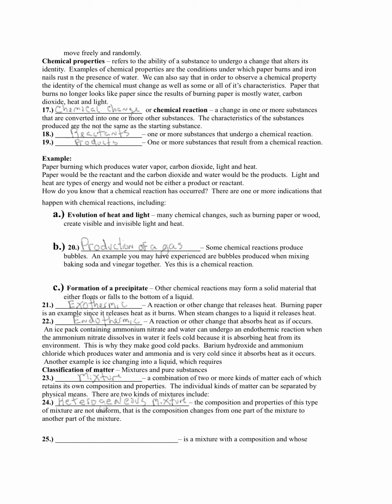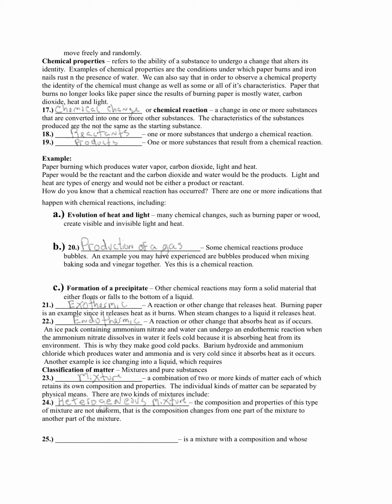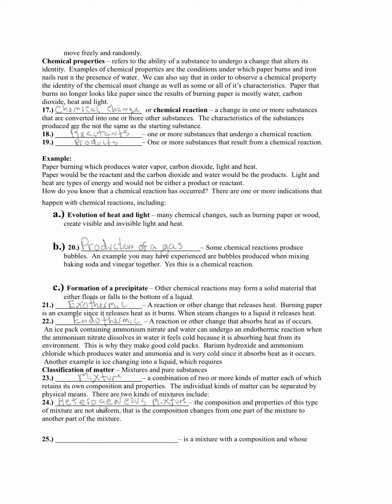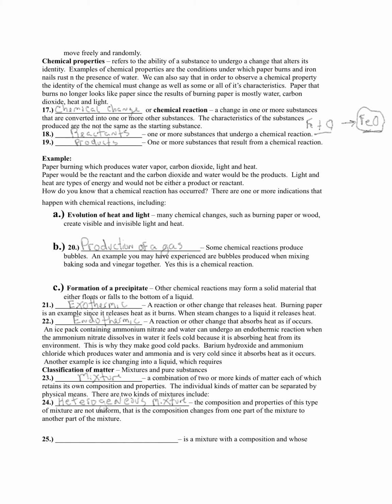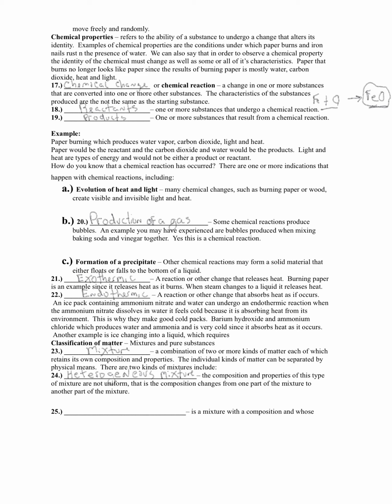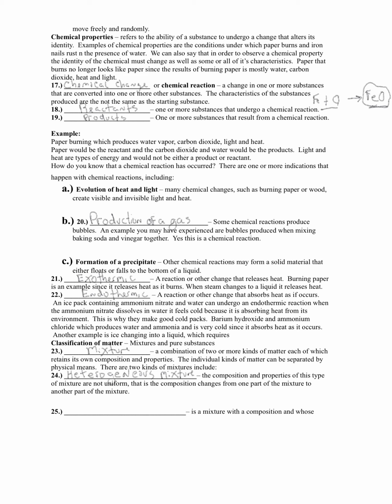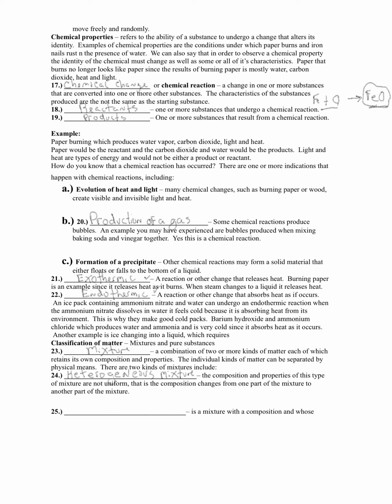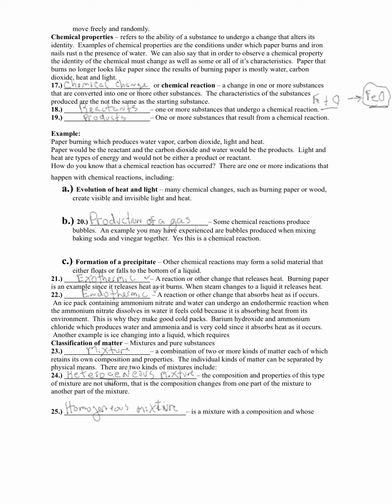Introductuion to chemistry - unit one part three.mp4